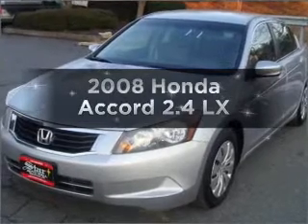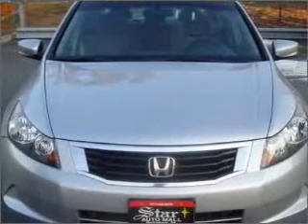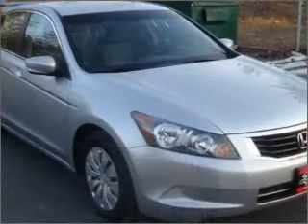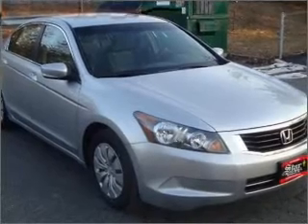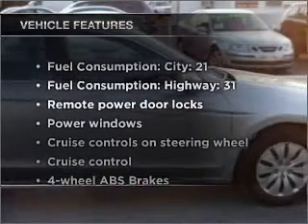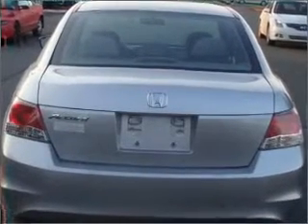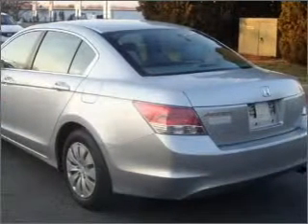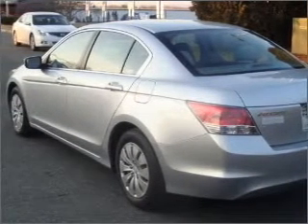2008 Honda Accord - Bethlehem PA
Year: 2008
Make: Honda
Model: Accord
Trim: 2.4 LX
Engine: 2.4 liter inline 4 cylinder 16 valve
Transmission: 5-Speed Automatic
Color: Silver
Mileage: 21927
Address:
3730 Nazareth Pike